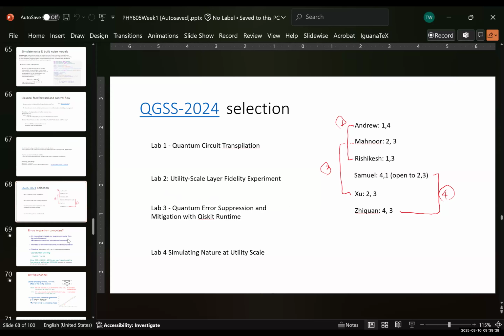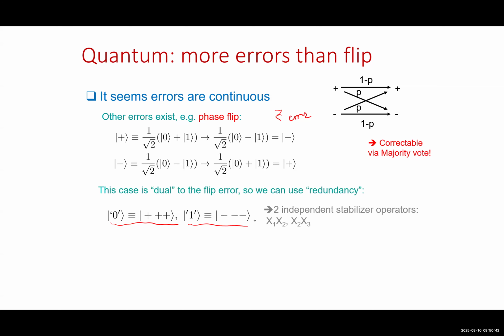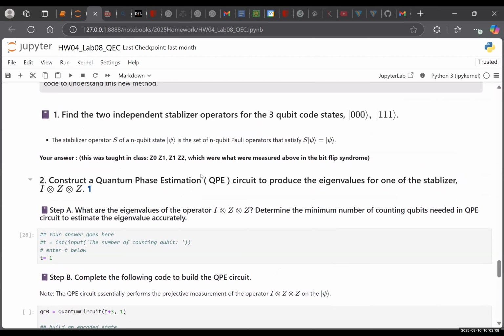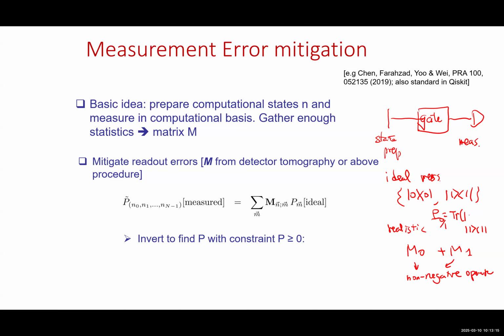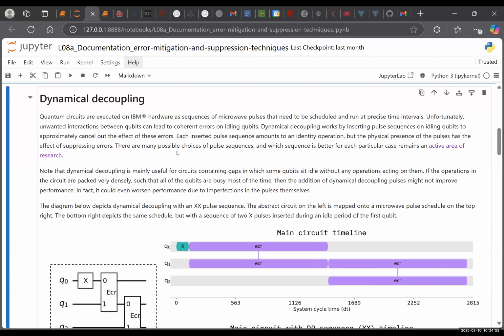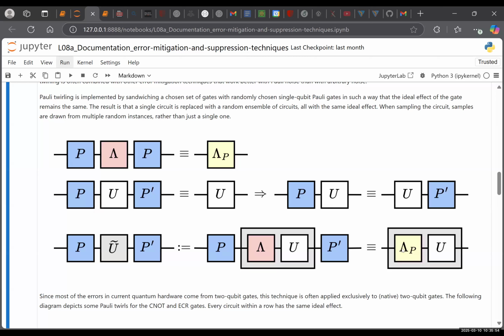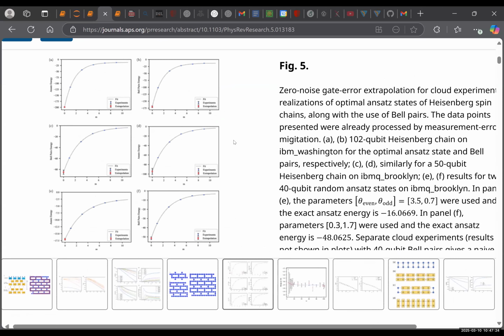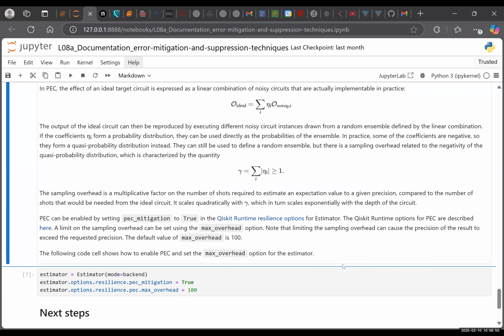3/10/2025: Quantum Error Correction and Error Mitigation and Transpiler’s Optimization Level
This lecture first introduces some basic ideas of quantum error correction and some simple code implementations. Then it discusses the error mitigation techniques to mitigate errors in measurement and gates. Many of the mitigation techniques (TREX, M3, ZNE, PEC, etc.) are now embedded in Qiskit and can be easily set by setting some parameters.